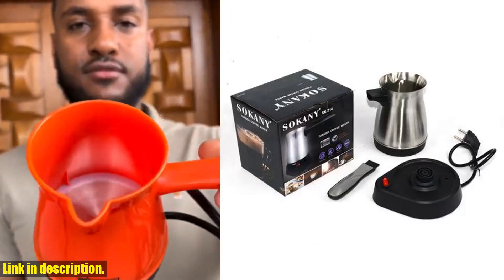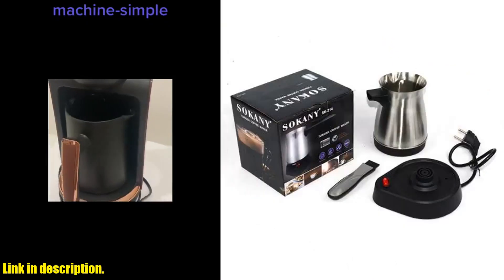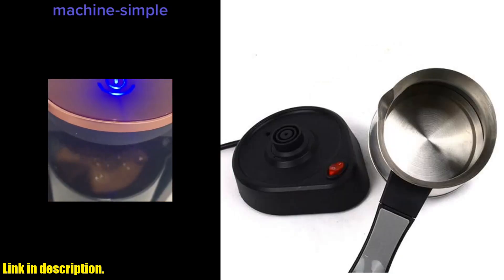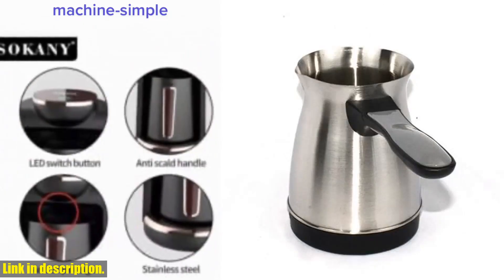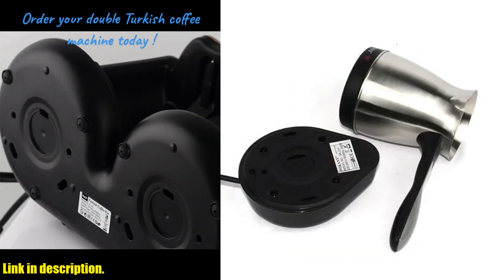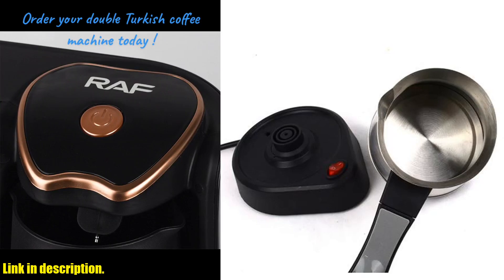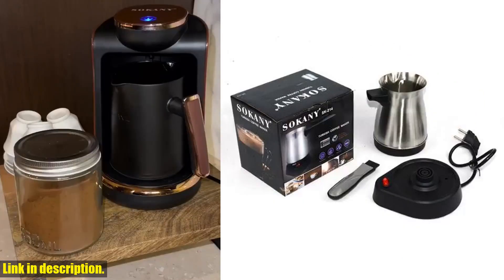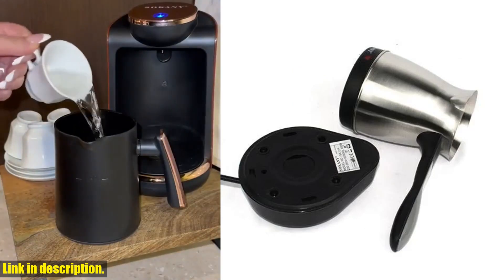Ultimate Portable Coffee Machine for Turkish Greek Coffee | Stainless Steel Moka Pot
Buy and Review Portable Coffee Machine Electric Turkish Greek Coffee Maker Stainless Steel Machine Moka Pot Coffee Maker on Aliexpress Shop
- Portable Coffee Machine Electric Turkish Greek Coffee Maker Stainless Steel Machine Moka Pot Coffee Maker

Hey there, coffee lovers! Today, we're talking about something truly amazing - the Portable Coffee Machine Electric Turkish Greek Coffee Maker Stainless Steel Machine Moka Pot.This incredible coffee maker is a game-changer for any coffee enthusiast. It's designed for ultimate convenience and portability, so you can enjoy your favorite Turkish or Greek coffee wherever you go. Whether you're traveling, camping, or simply at home, this machine provides the perfect cup of coffee every time.The stainless steel construction ensures durability and a sleek, modern look that will complement any kitchen or travel setup. With a rated voltage of 220, power of 600, and frequency of 50, you can trust that this machine has the power and performance to create the perfect cup of coffee.Imagine waking up to the aroma of freshly brewed coffee, no matter where you are. That's the beauty of the Portable Coffee Machine Electric Turkish Greek Coffee Maker Stainless Steel Machine Moka Pot. It's a must-have for any coffee lover who values quality and convenience.Don't miss out on the opportunity to upgrade your coffee game with this incredible machine. Trust me, you won't regret it. Happy brewing!